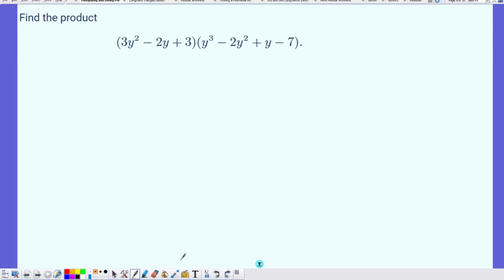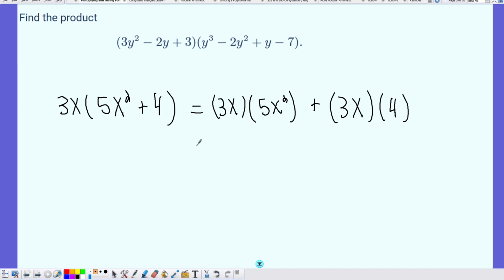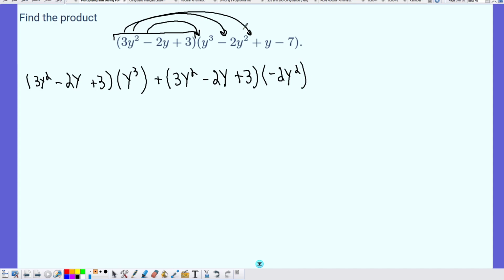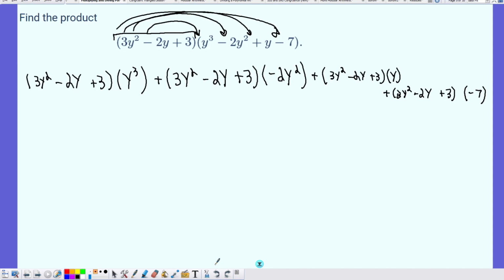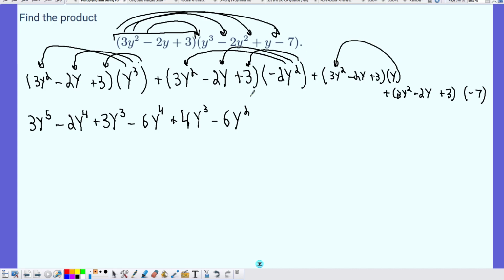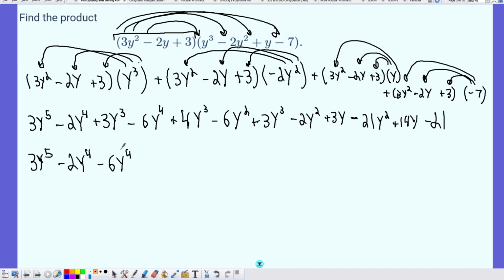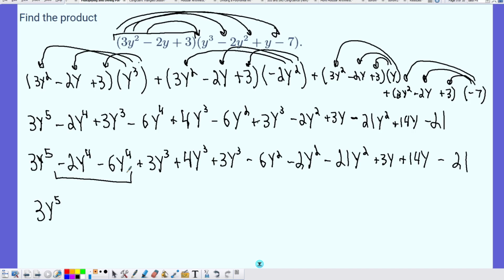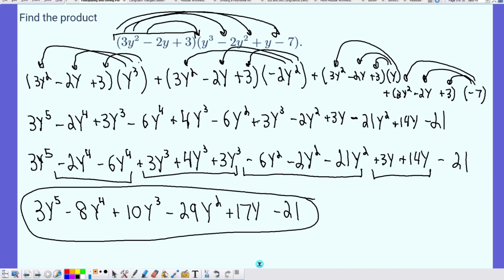Polynomial Multiplication 1